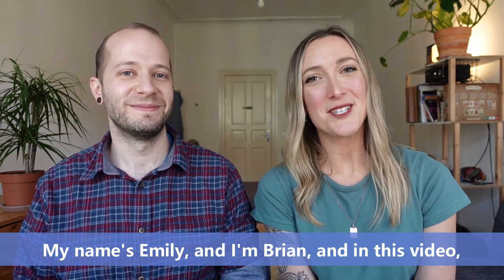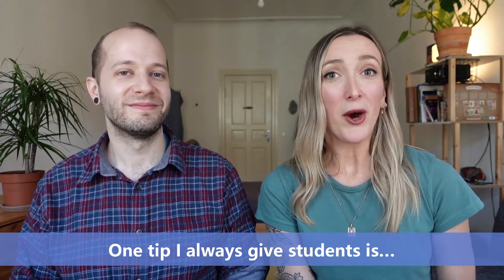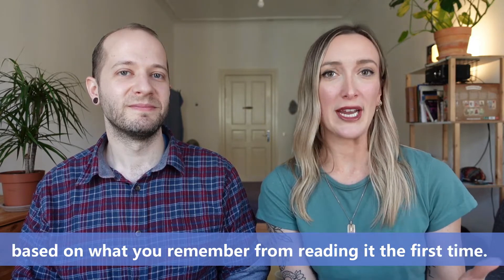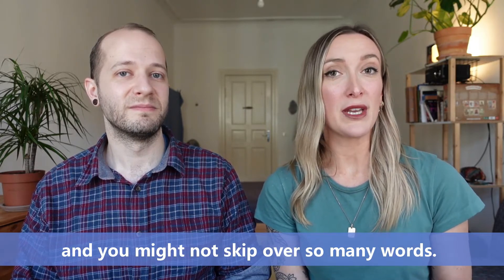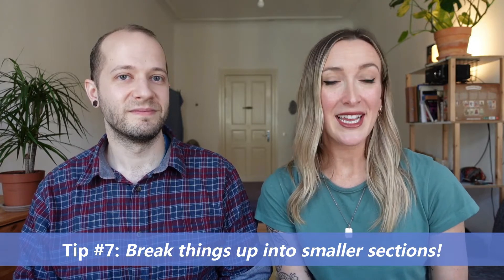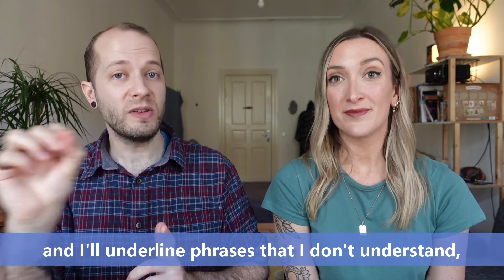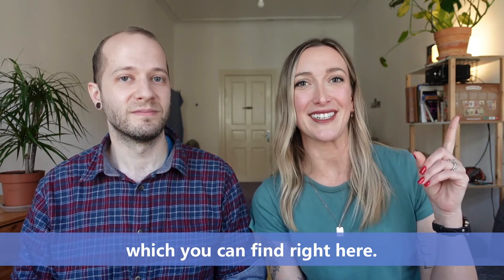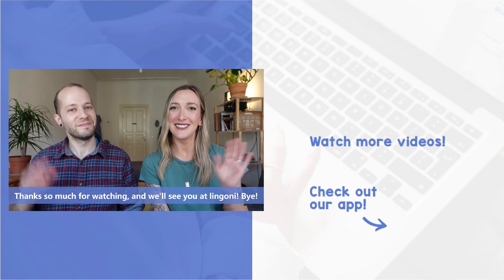Improve Your Reading Comprehension in English! [with Emily & Brian]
Maybe you can read in your target language… but can you really understand it all? Reading comprehension is key when becoming fluent in a language, but it’s not always easy! Here are some of our favorite tips on how to improve your reading comprehension skills!

1. Choose the right level!
Choosing the correct level and breaking things up into smaller segments can be very beneficial in helping you stay motivated. Don’t start reading at too high of a level – it can really take away motivation and the excitement of learning! Reading in phases can help, too! First, read the whole section without stopping, then underline new words, look them up, then read the whole section again. Did you understand more the second time?

2. Read that again!
Read things you’ve already read in your native language, like your favorite novel or read subtitles in your favorite movie! This helps ease anxiety and you’ll understand more of the story since you already know the plot of the story.

3. Mix it up!
Read different types of materials. You can read newspapers, short stories, comics, etc. Just be sure to read things that interest you! Another fun tip? Read the subtitles in your target language while watching a movie or TV show! You get the benefit of listening to the words and reading them at the same time! You could also read transcripts of podcasts while you’re listening to them, too!

4. Increase vocabulary!
Understanding the words you are reading makes the process of reading much more enjoyable. But, there’s no way around learning new vocabulary – you just have to learn it, so enjoy the process! There are tons of tools out there to help you increase your vocabulary. You can use flashcards, online dictionaries, or the lingoni app, which has a whole section on increasing vocabulary in a fun and practical way!

5. Be patient and keep going!
Learning how to read in another language takes time. And learning how to really comprehend what you’re reading takes even more time. But it is worth it! Be patient with yourself. Reading is a difficult skill, but you can do it! Make it a daily habit, and over time, you will see huge improvements in your abilities! We believe in you, and you should, too!

Ready to get serious about practicing and learning your favorite language? Then now’s the perfect time to get started with us!

With hundreds of learning materials, you’ll never get bored! Check out our videos on grammar and vocabulary, our authentic dialogs, plenty of worksheets, podcasts, and exercises! We also have a pronunciation tool that will help you sound like a native speaker, yourself!

to learn even more English with our PREMIUM content developed by English native speakers! You'll start chatting with your American friends, family, and business partners in no time!

Learn American English phrases

00:00 Introduction
00:31 Choose the right level!
01:27 Read things you've already read before!
01:54 Read subtitles!
02:33 Read out loud!
03:04 Read a variety of materials!
03:36 Write summaries!
03:55 Break things up into smaller sections!
04:31 Read in phases!
05:22 Increase your vocabulary!
05:49 Be patient but consistent!
06:13 Outro + about the lingoni app!